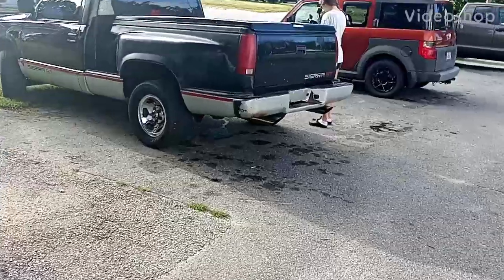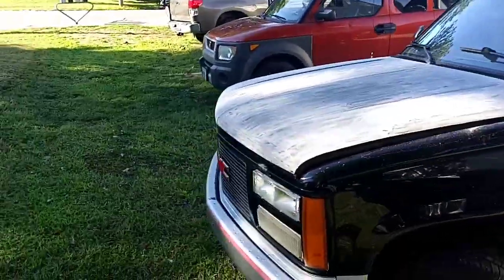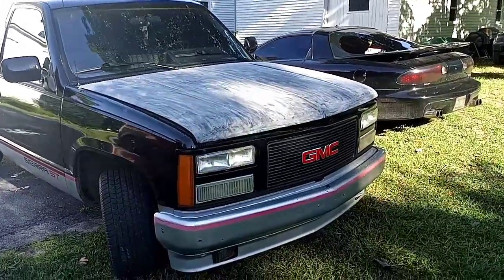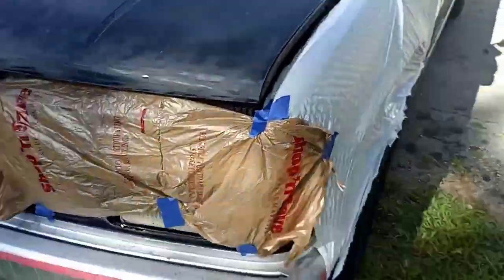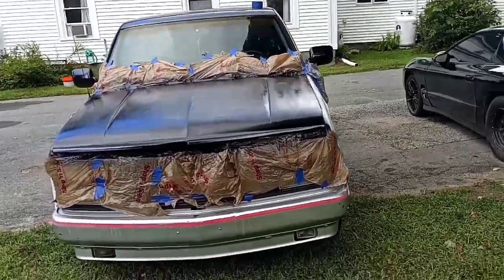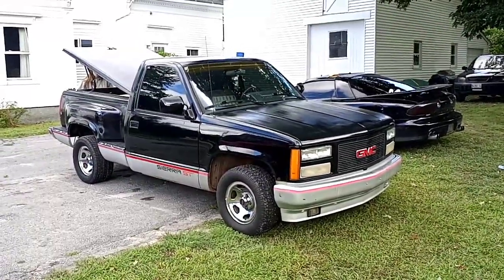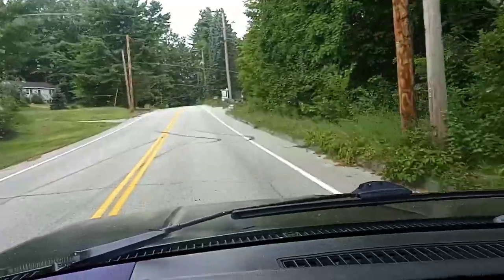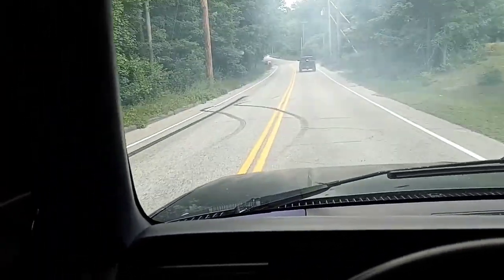fixing the truck up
Thank you patrons for supporting 🙏🙏🙏🤘🤘👇👇

Logan lowrey
Bryan Lacey
Dan Snyder
Dominic Benfatta

Check out this playlist to see similar content